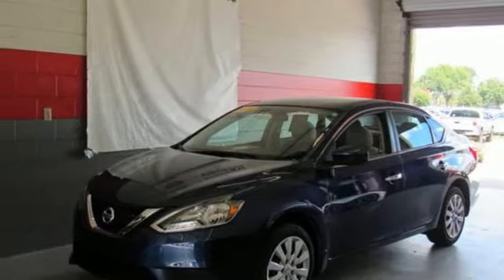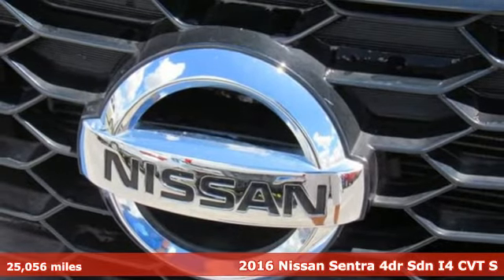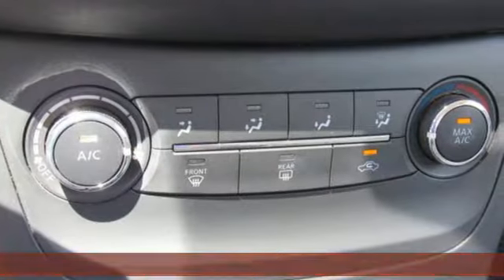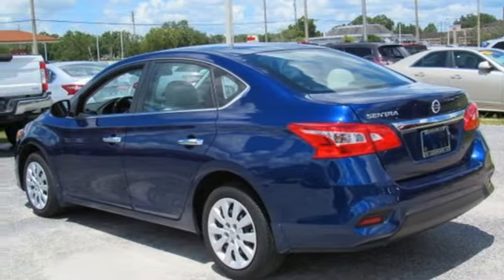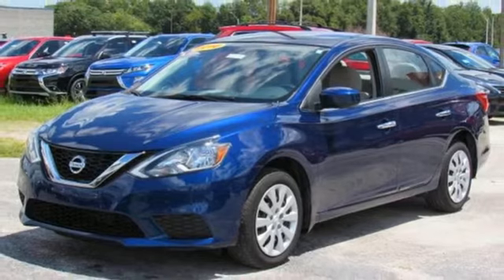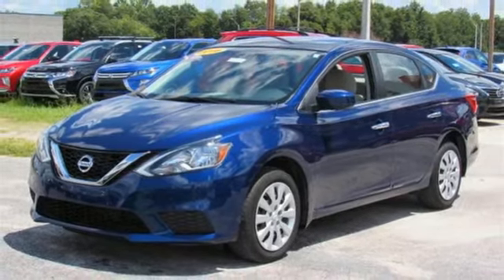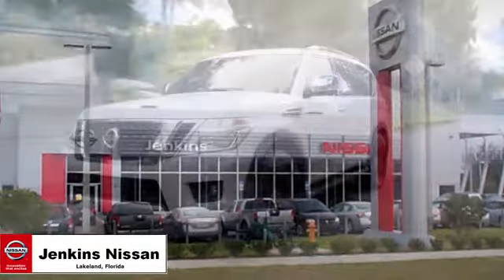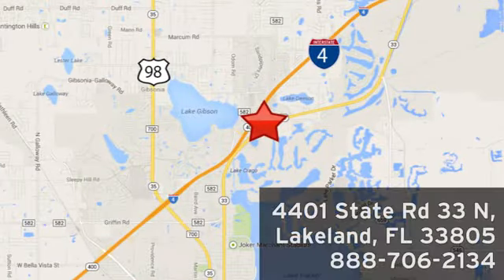Used 2016 Nissan Sentra Lakeland FL Tampa, FL 18F214A - SOLD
Year: 2016
Make: Nissan
Model: Sentra
Trim: 4dr Sdn I4 CVT S
Engine: 110 L 4 Cyl. Cyl.
Transmission: Automatic
Color: Blue
Interior: Gray
Mileage: 25056
Stock #: 18F214A
VIN: 3N1AB7AP3GY215801
Priced below Market! CarFax One Owner! This Nissan Sentra is CERTIFIED! Bluetooth, Steering Wheel Controls, AM/FM Radio This Nissan Sentra gets great fuel economy with over 38 MPG on the highway! ABS Brakes Front Wheel Drive Please let us help you with finding the ideal New, Preowned, or Certified vehicle. USED NISSAN SAVINGS -Please contact dealer for details. MUST FINANCE with one of Jenkins captive lenders or lose a portion of the discount/rebates. Out of state pricing may vary and will be assessed a convenience fee of $185 for title processing and tag work. Sales Tax Title License Fee Registration Fee Finance Charges and $899 Dealer Fee are additional to the advertised price. We make every effort to have accurate pricing but occasionally mistakes occur. Please call if you have any questions.

Address:
401 State Rd 33 N